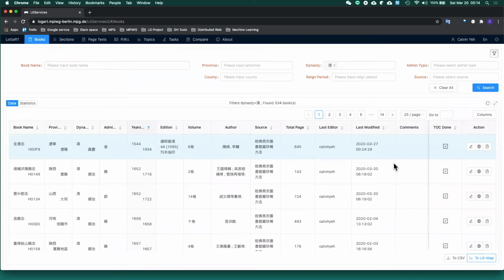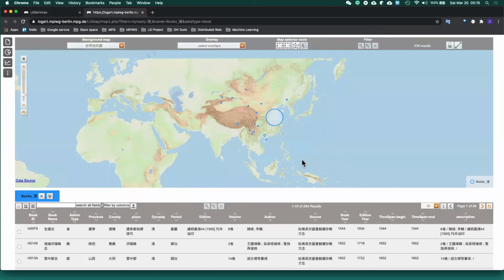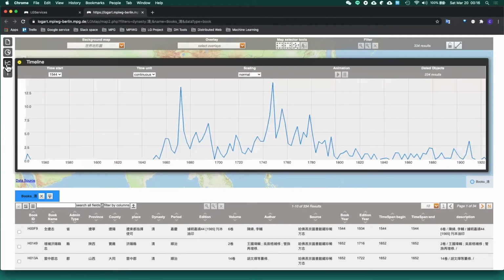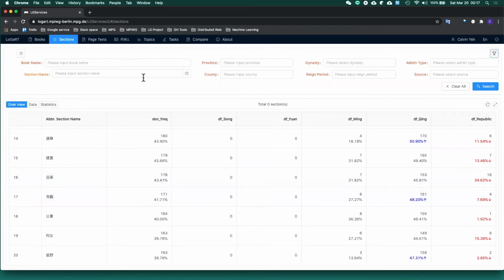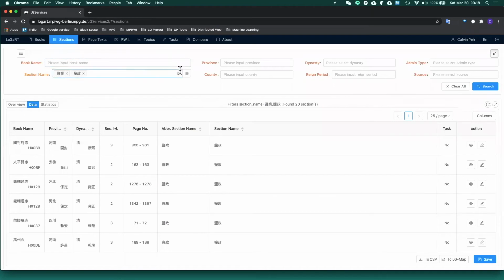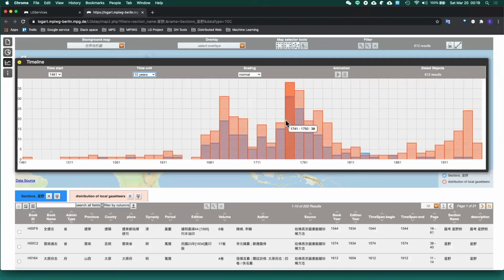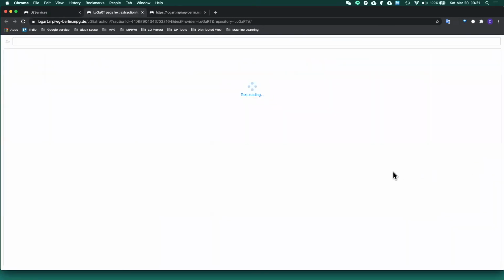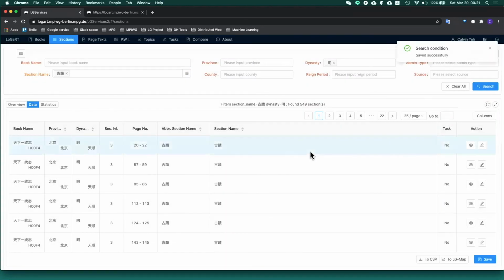Open LoGaRT WorkShop@AAS2021 - Hands-on Session 2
00:00 Export search results as a CSV file
00:52 Introducing LG-Map.
01:22 Overlays from CH-GIS
01:58 Time line feature in LG-Map
02:31 The overview list in Sections module.
03:32 Observing the distribution of a certain section name
05:37 Statistics viewer of Sections module
05:58 View section's text.
06:29 Adding values into filters from overview list.
06:55 Saving the current search conditions & load it back later